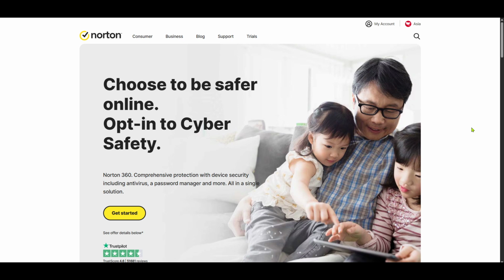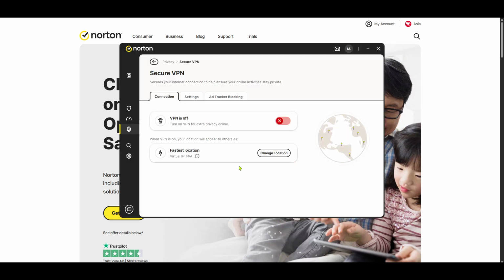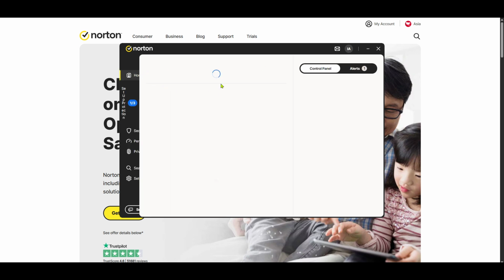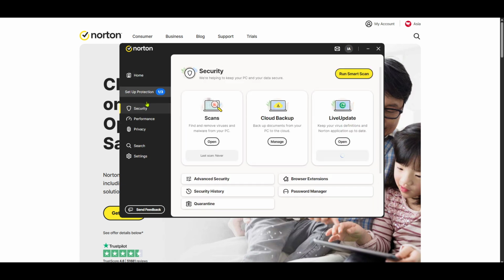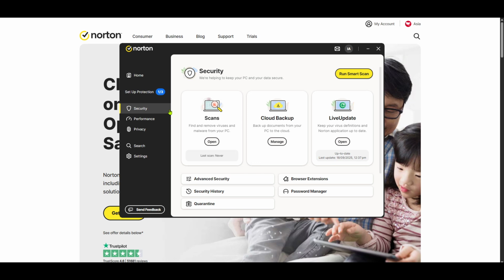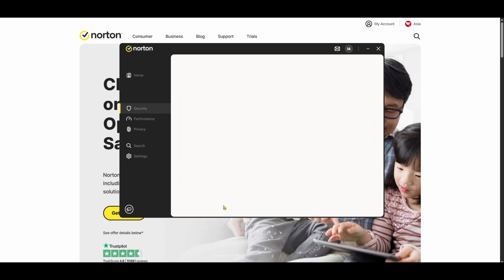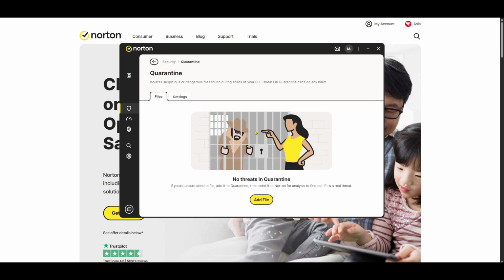How To Recover Files Norton Internet Security Deleted [2025 Guide]